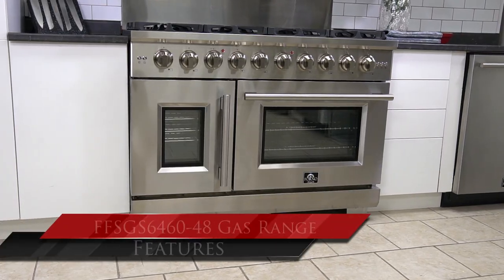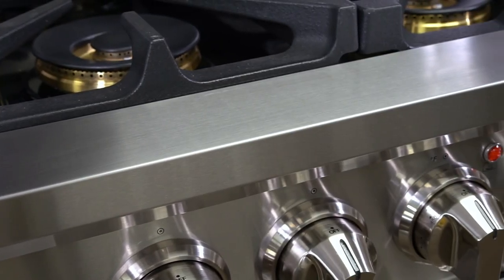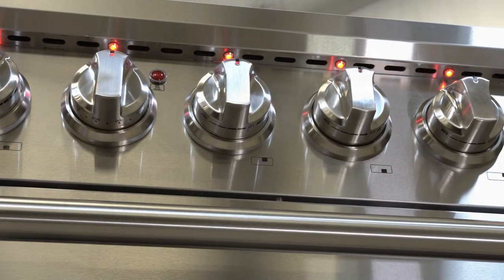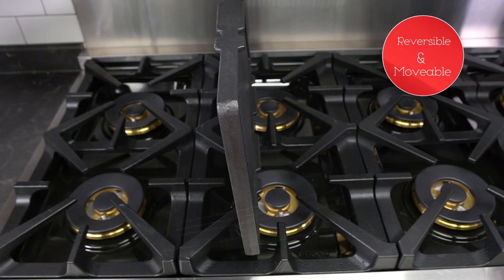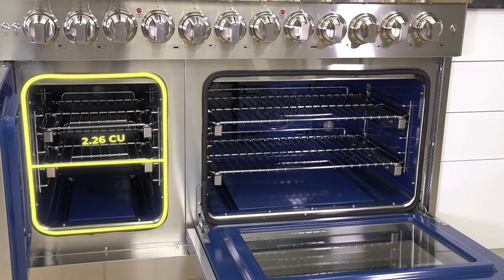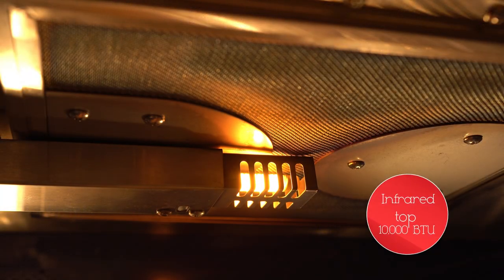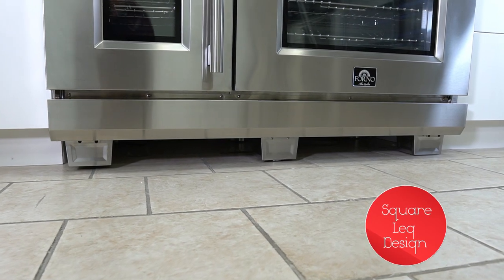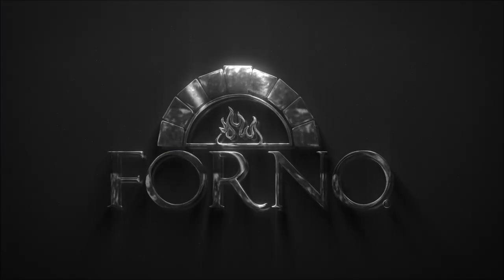FFSGS6460-48 - 48" Capriasca French Door Gas Range